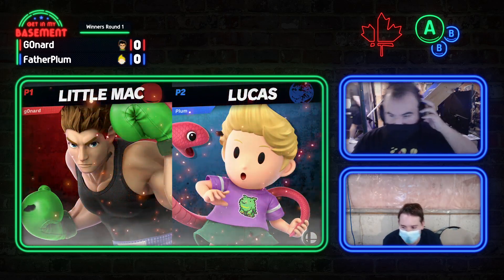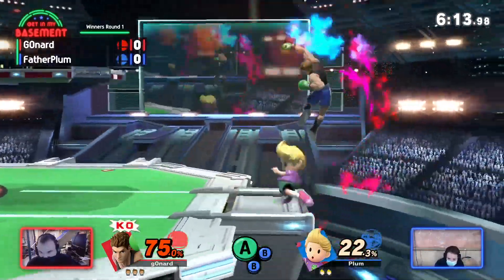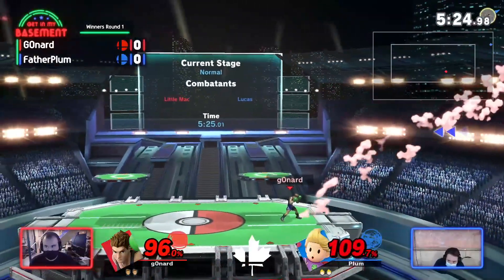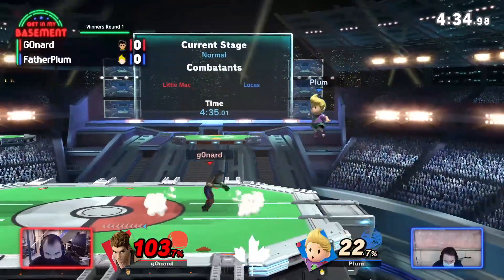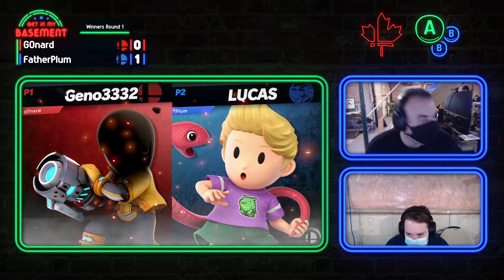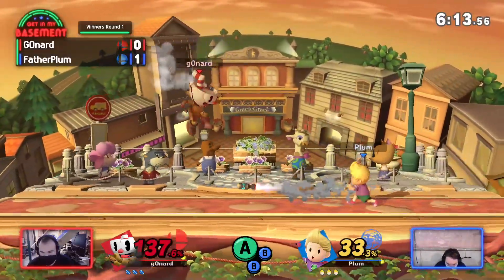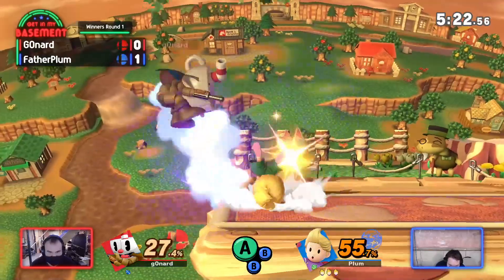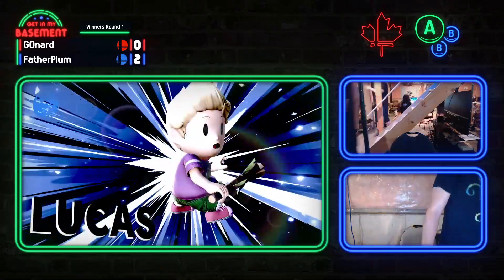GIMB # 15 | G0nard (Little Mac) vs FatherPlum (Lucas) | Winners Round 1 | SSBU Ultimate REUPLOAD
G0nard vs FatherPlum